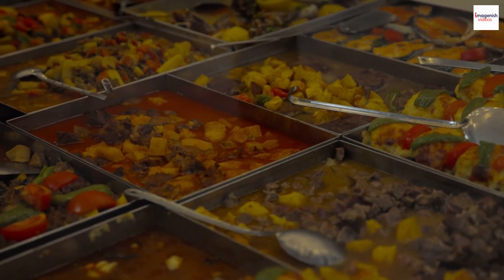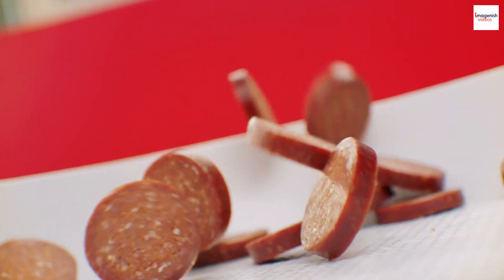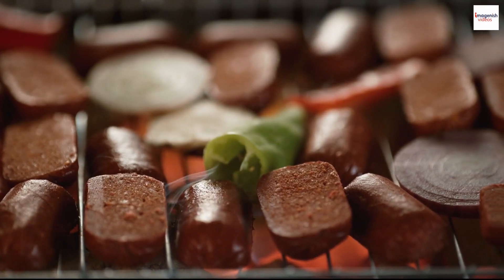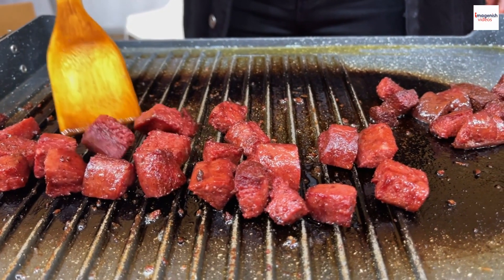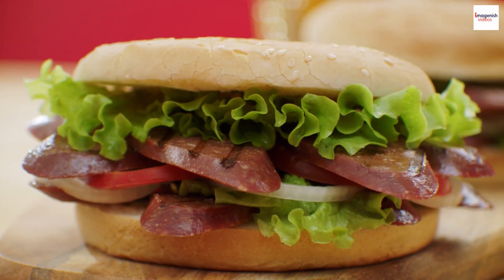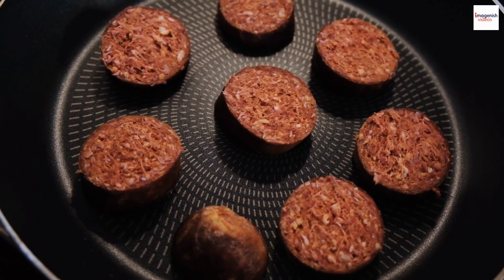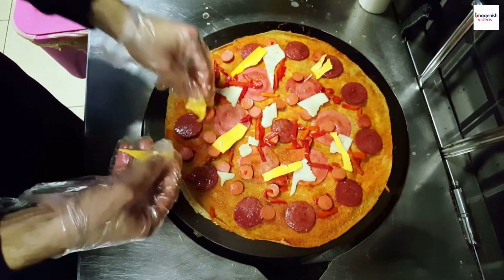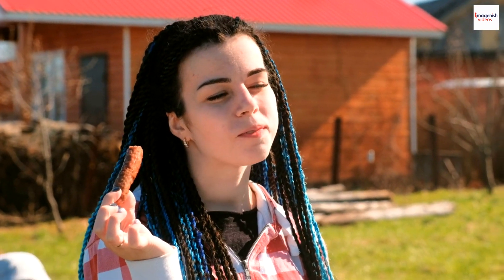Sucuk: Turkey's Hidden Culinary Gem | Unknown Facts Revealed!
Turkish sucuk is a flavorful and spicy sausage that holds a special place in Turkish cuisine. Made from a mixture of ground beef or lamb, garlic, red pepper paste, and a blend of spices like cumin and paprika, sucuk is known for its bold and zesty taste.
It's typically stuffed into casings, air-dried, and then cooked to perfection. The result is a delicious, slightly crispy sausage with a robust, smoky flavor, making it a popular ingredient in various Turkish dishes or a delightful snack on its own.